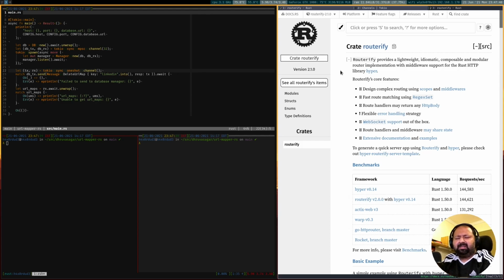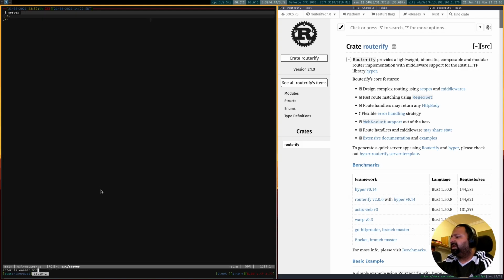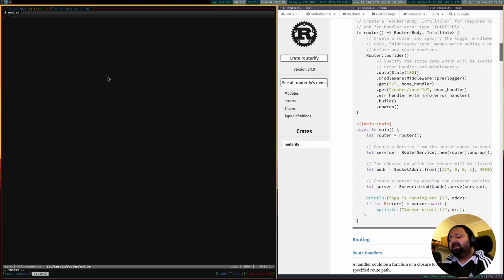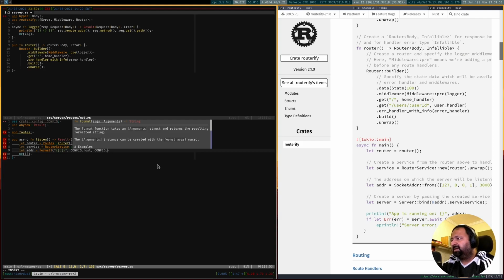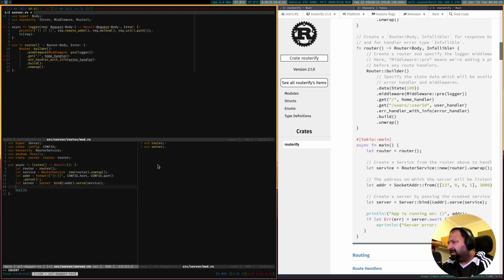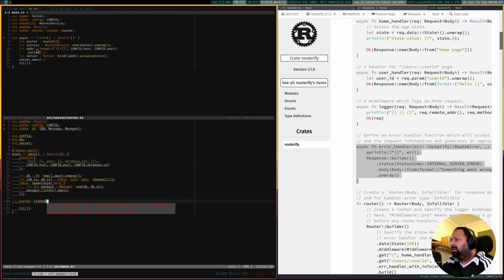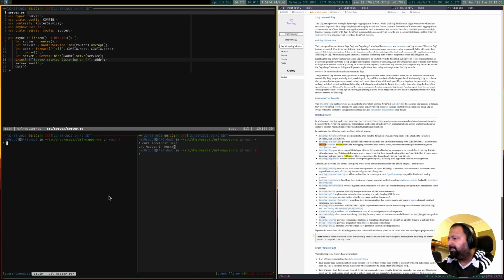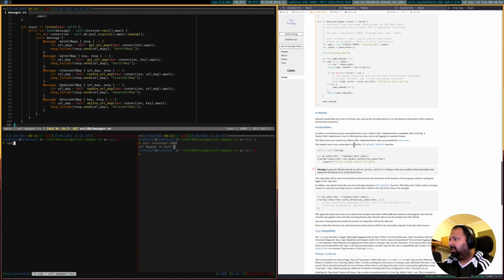Building a Web Application with Rust - Part IV - HTTP Server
In this series we will go about gradually developing a web application, a simple Url Mapper service with a proper restfull API.

In this Part IV we cover how to build a simple HTTP Server with help of